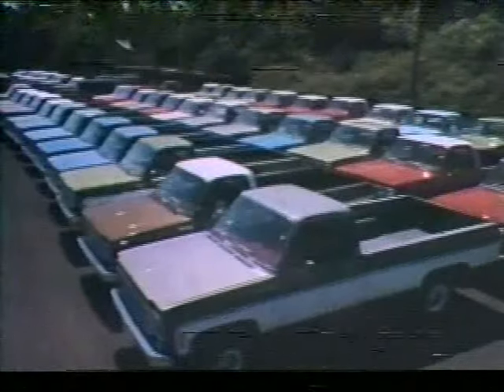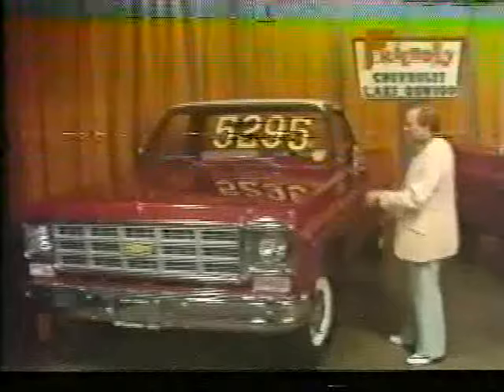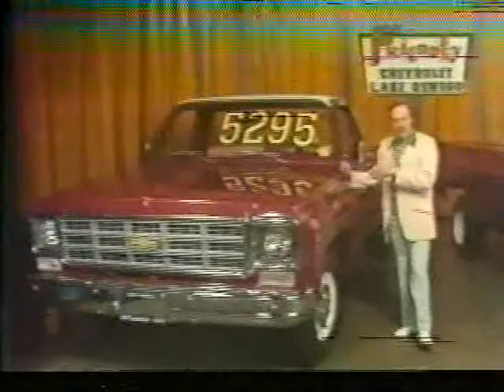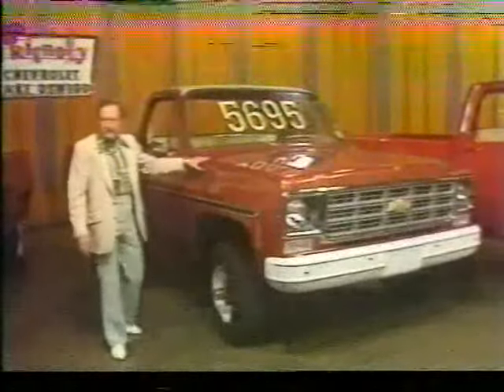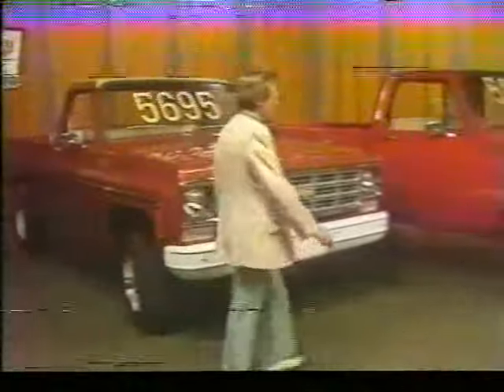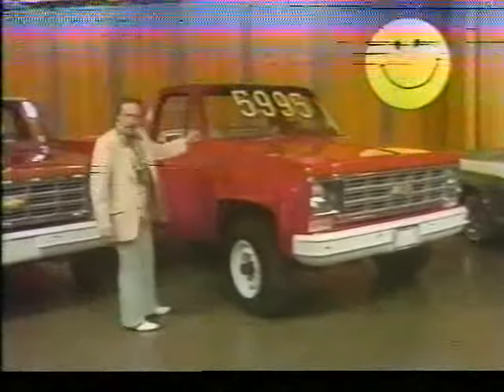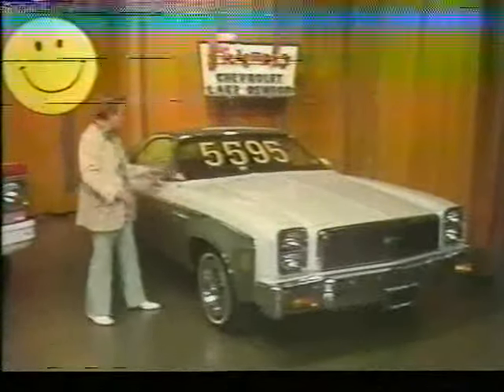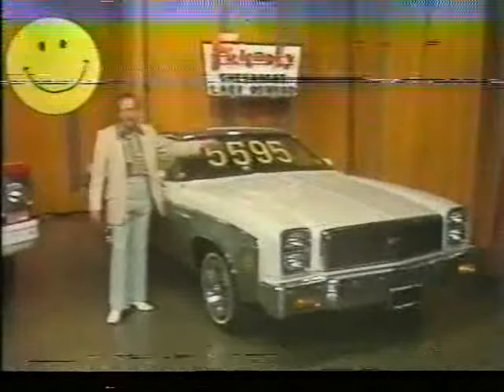1977 Friendly Chevrolet Truck Commercial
Hop in the time machine and take a trip back to 1977 with this classic, local Chevrolet Dealership commercial!! The good ol' days of local television are gone, but not forgotten!!